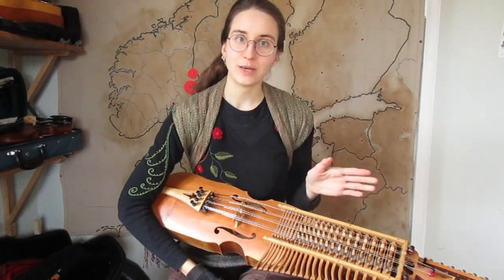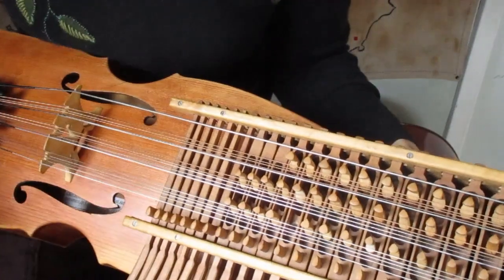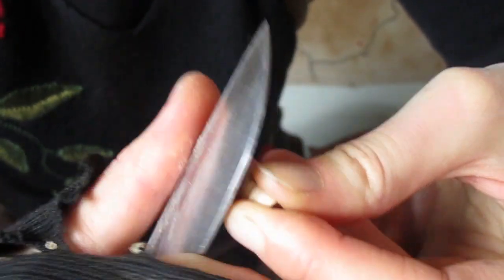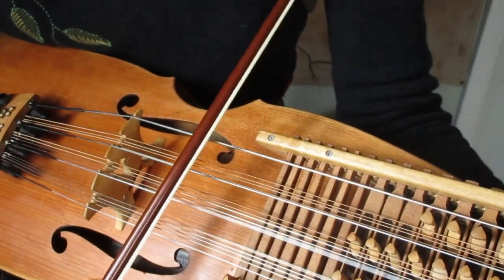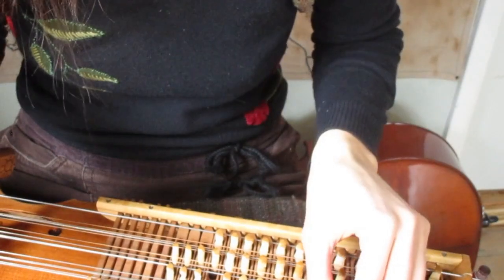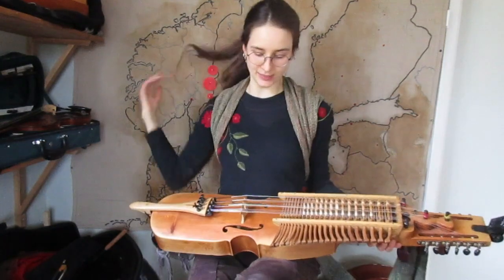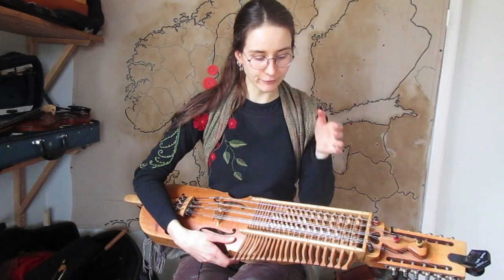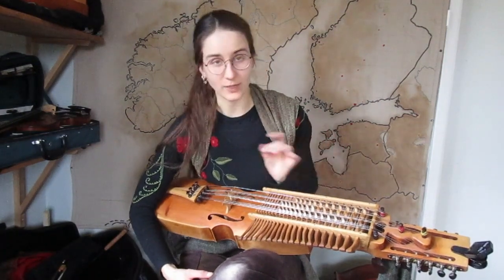Fix buzzing noises on Nyckelharpa - Scandi Folk Nerd #23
Take care of your sound and learn to fix common buzzing noises on a nyckelharpa ! Here are two ways to start tinkering on your instrument's keyboard, even if you're no woodworker nor mechanics. Patience and gentleness but in a persuasive way are necessary, aswell as either a knife or a tiny file or some sandpaper.
Also hear many tiny important things about nyckelharpa, see me being puzzled and tell you to not do what I just did.

* Mistake at 18:52 : Resonance strings with a natural higher tension will be tuned lower in principle, while those with a natural lower tension will be tuned at a higher pitch.
Also sorry for many english language mistakes and saying "key" instead of "tangent" a few times. There was no script at all for this video, the talking just happened.

Nyckelharpa and 4-rows keyboard by Jean-Claude Condi (Mirecourt, France).
Tricks learned from Condi and Olov Johansson (Sweden).

Music in the intro : "Fossegrimen" av Magnus Stinnerbom, on my previous band Knep's second album "Hallingrr"

Recorded march 2021 in Uppland, Sweden.